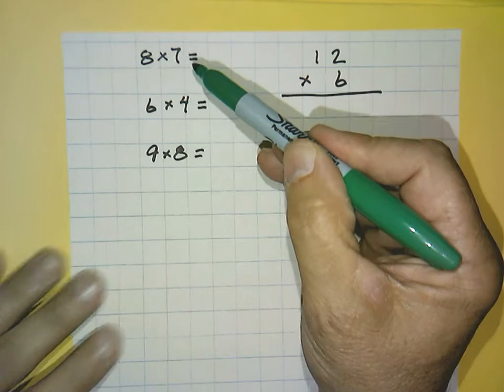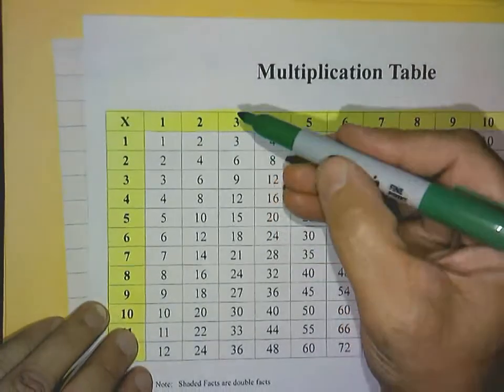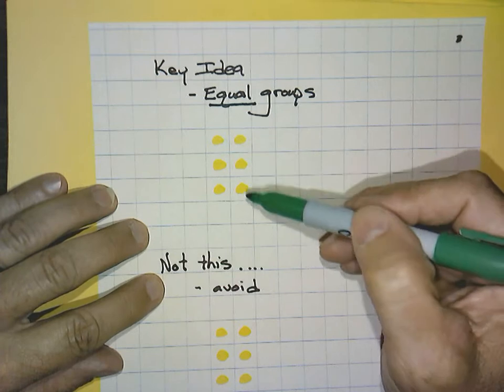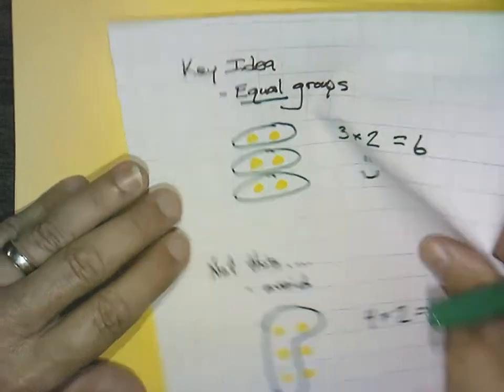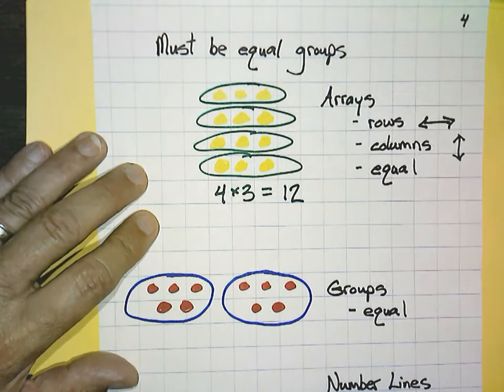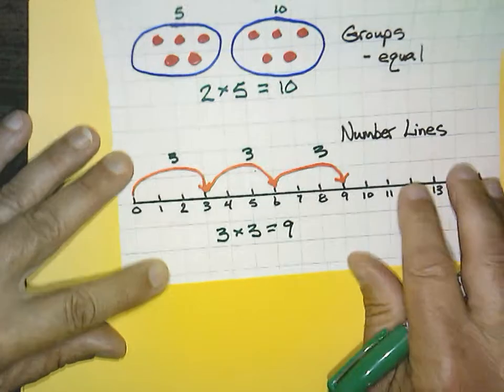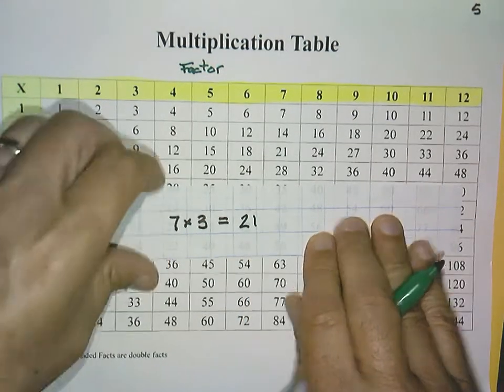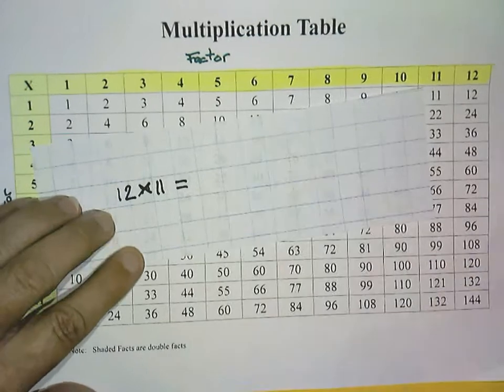How to Use a Multiplication Table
This video shows how to use a multiplication table. Multiplication tables are great tools to help memorize basic facts.